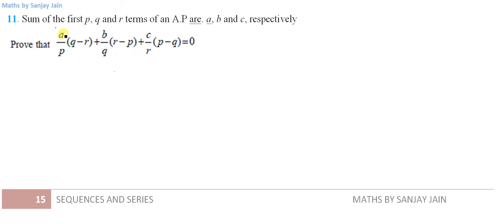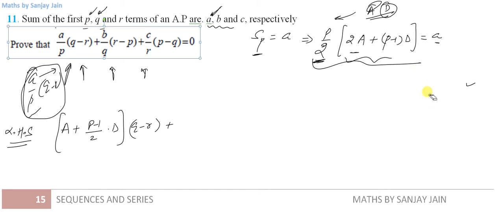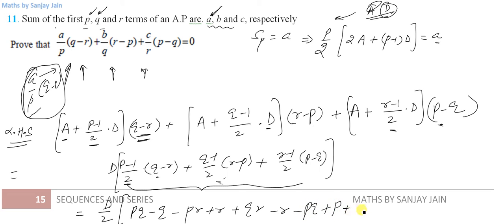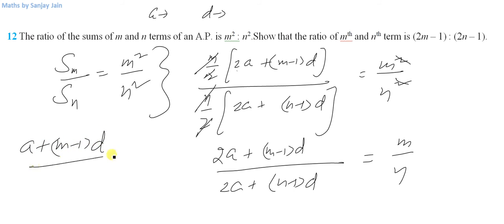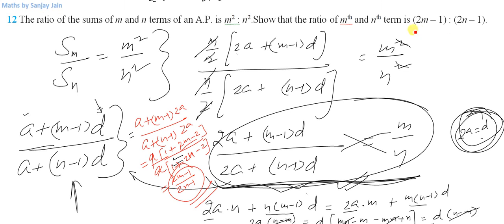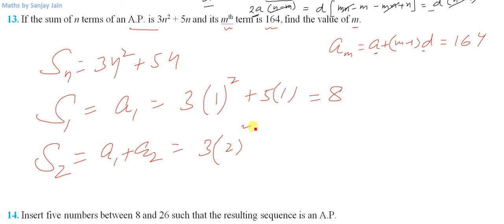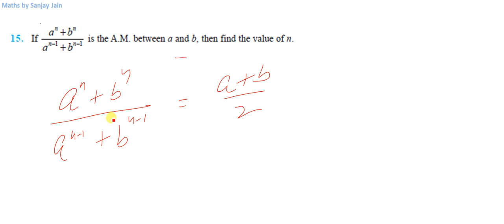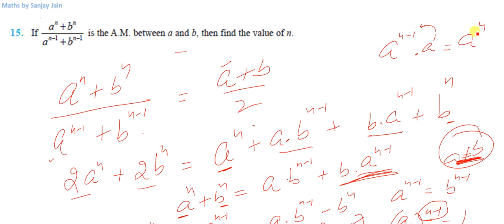CBSE Class 11th SEQUENCES AND SERIES Exercise 9.2 Lecture 3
Q.11 to Q.15 of Exercise 9.2